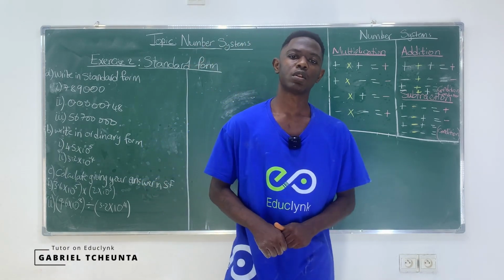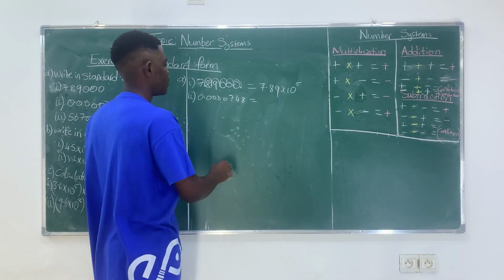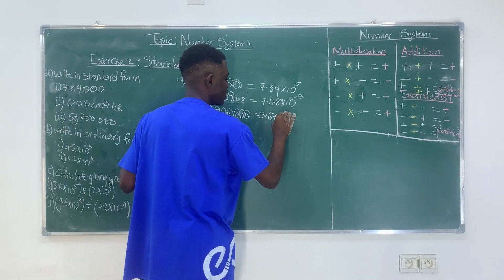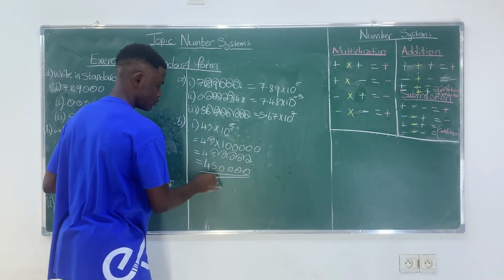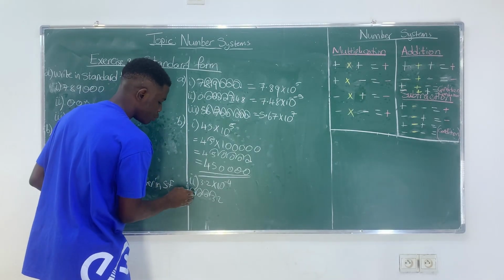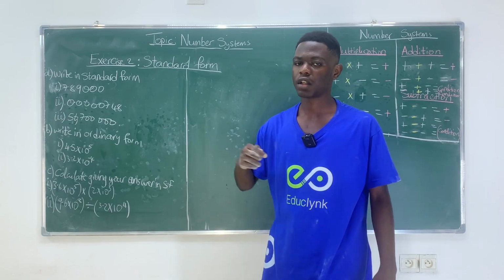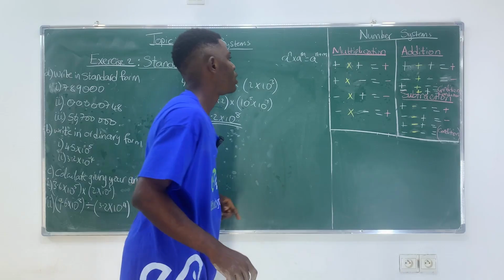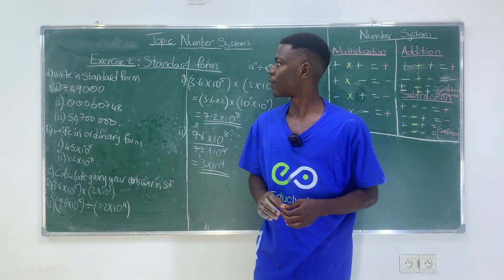Mathematics - Solution To Exercise 2: Number Systems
📗 Number Systems – Exercise 2 | Solution

This video provides step-by-step solutions for Exercise 2, helping students master Standard Form and Scientific Notation for accurate calculations.

📌 In this solution, you will:
✅ See clear examples of converting numbers to Standard Form
✅ Perform operations (addition, subtraction, multiplication, division) in Standard Form
✅ Convert numbers to Scientific Notation correctly
✅ Apply arithmetic rules for large and small numbers
✅ Learn tips to avoid common mistakes and reinforce accuracy

✍️ Follow the guided steps carefully to ensure you can solve similar problems independently.

📘 Other exercises for practice:

Exercise 1 – Integers & Directed Numbers

Exercise 3 – Significant Figures

🔔 More guided exercises, lessons, and solutions are available on Educlynk.